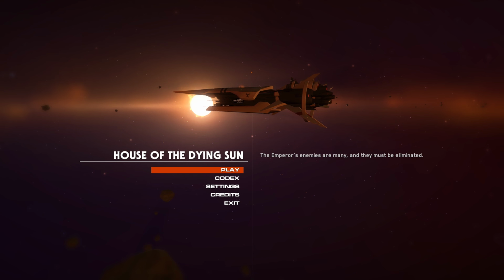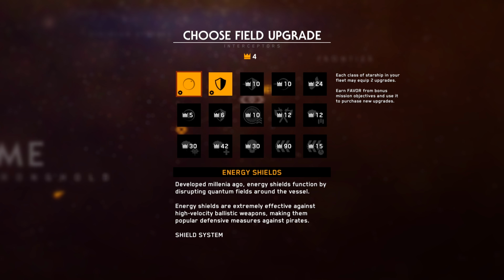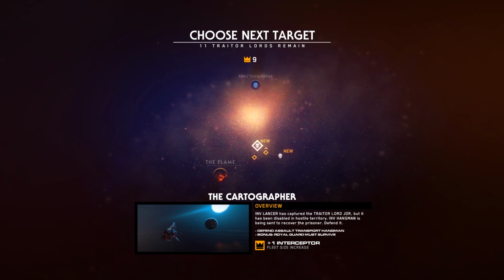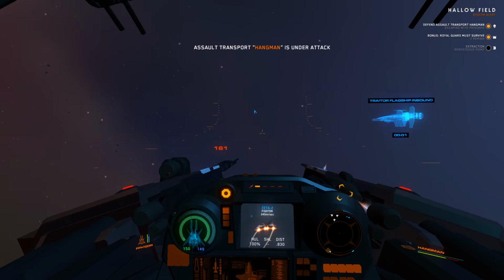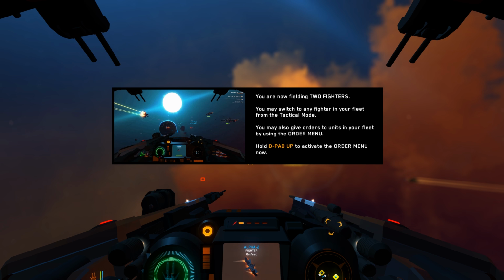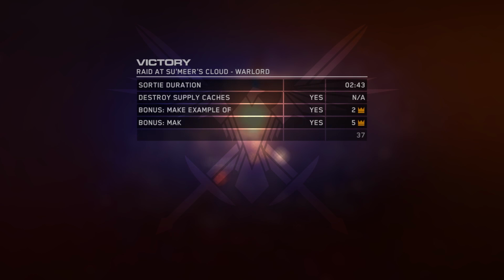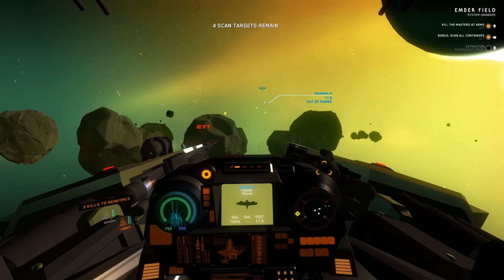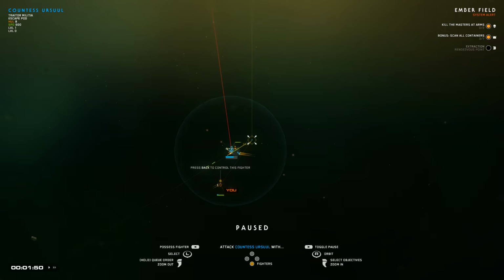House of the Dying Sun [Enemy Starfighter] #01 - Let's Try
House of the Dying Sun (previously Enemy Starfighter) is a tactical combat space simulator where you have to shoot all the heretics!